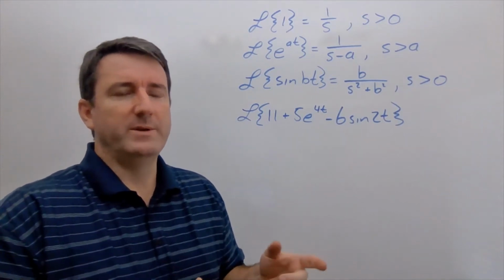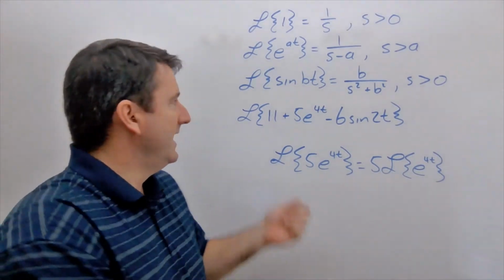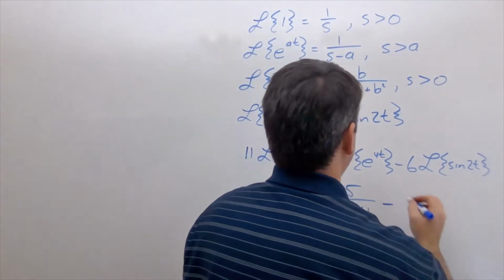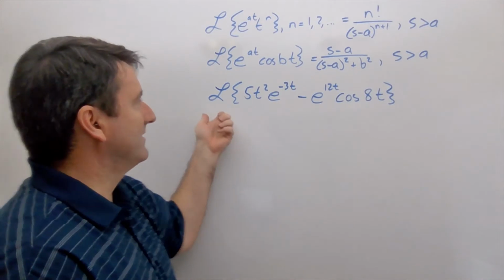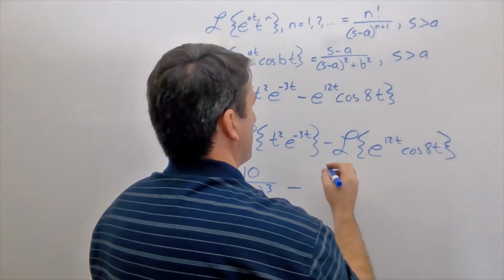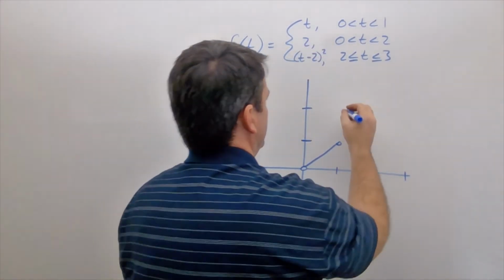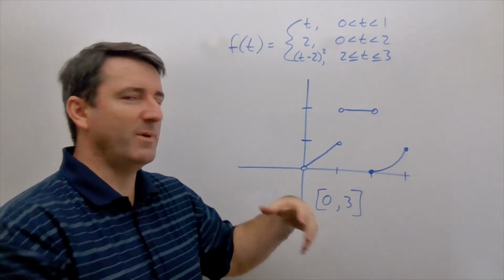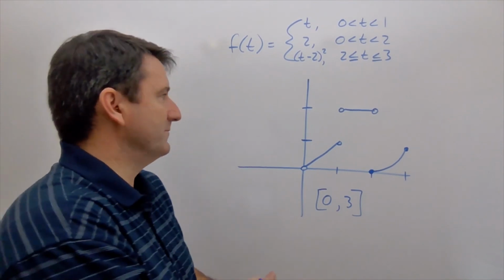Differential Equations - Linearity of the Laplace Transform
Determine L{11 + 5e^4t - 6sin⁡2t }.

Use a table of Laplace Transforms to determine L{5t^2 e^-3t - e^12t  cos⁡8t }.